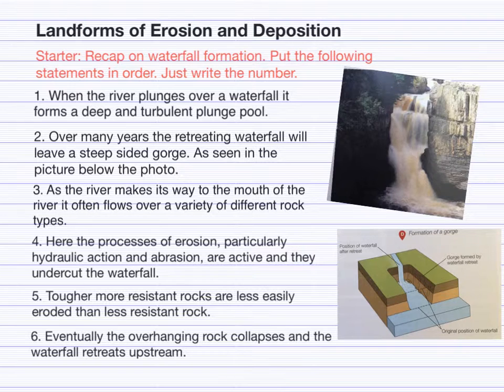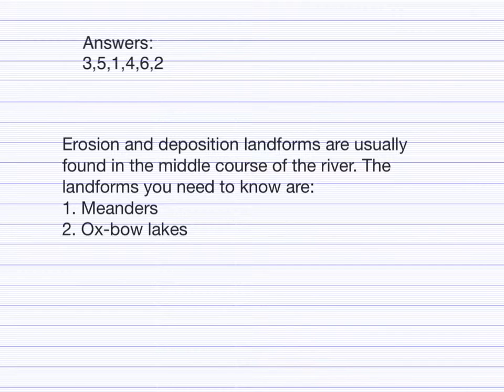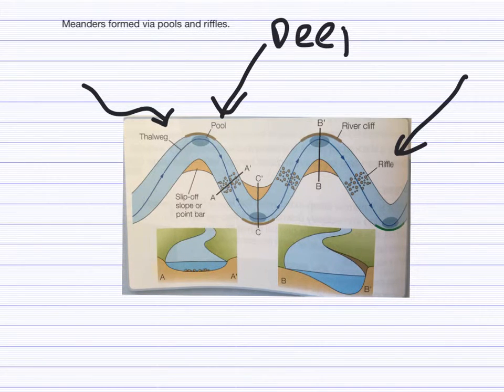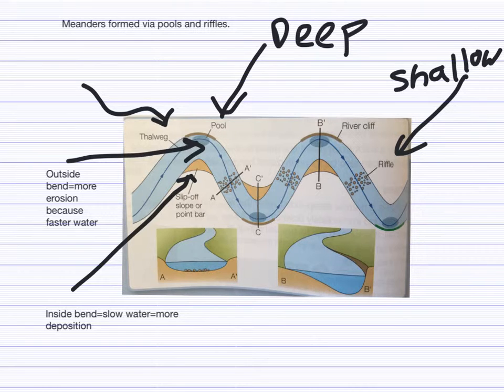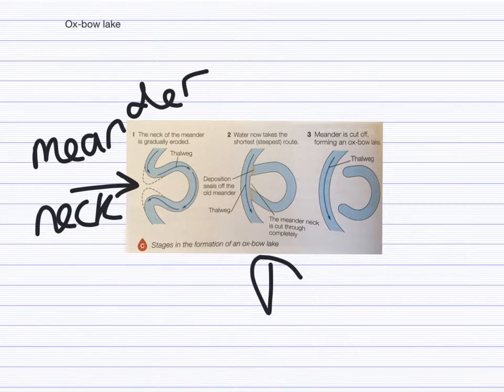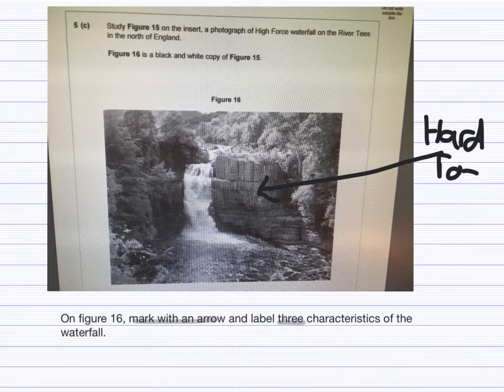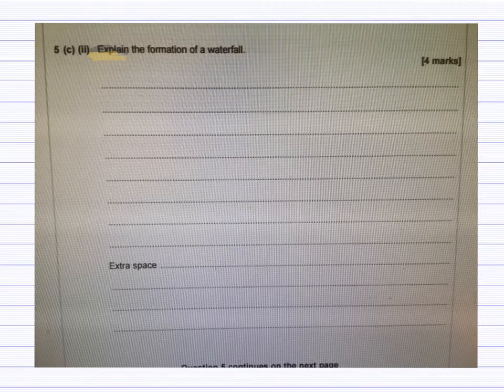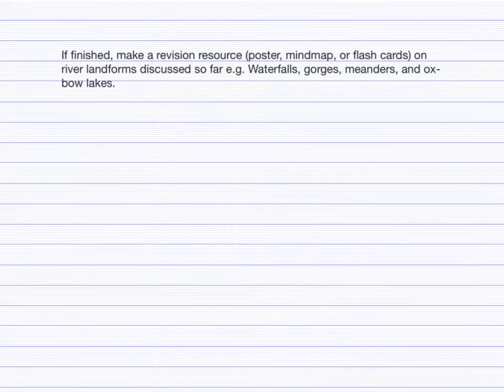Erosion and depositional landforms